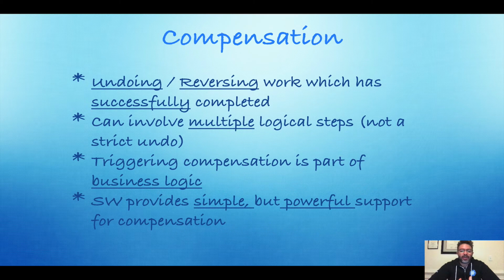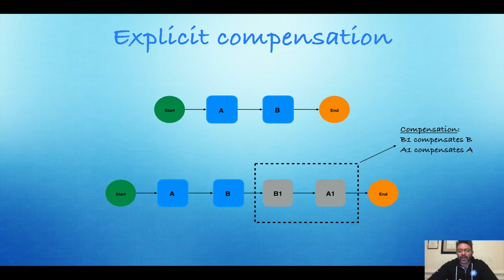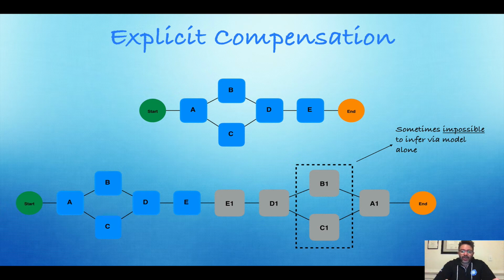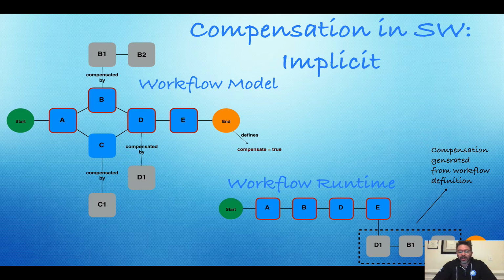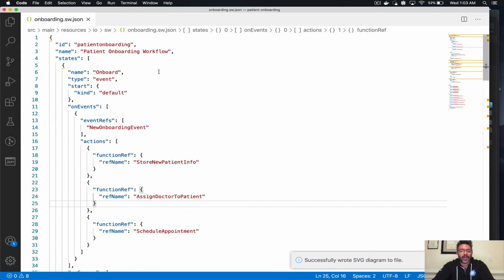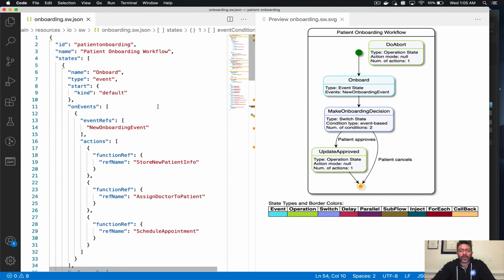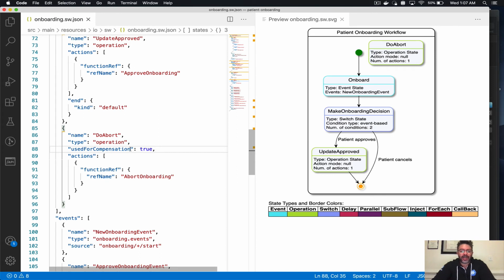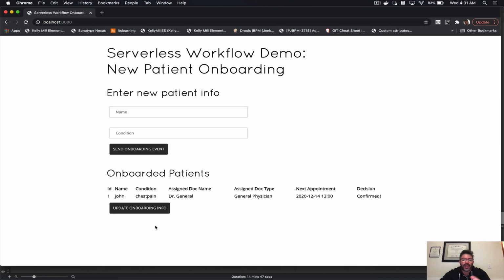Serverless Workflow - Hands-on Series #3 - Compensation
This is our third Serverless Workflow Hands-on series video.
In this video we enhance our patient onboarding workflow and add Compensation if a patient decides to cancel the scheduled appointment with the assigned doctor.